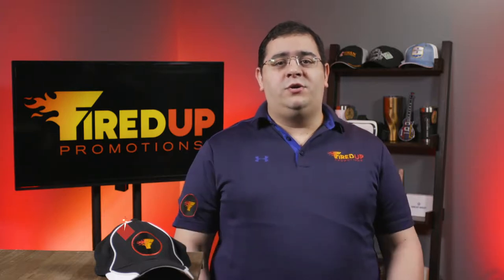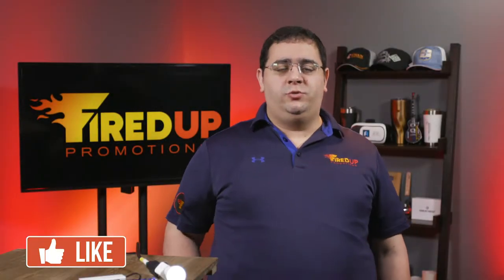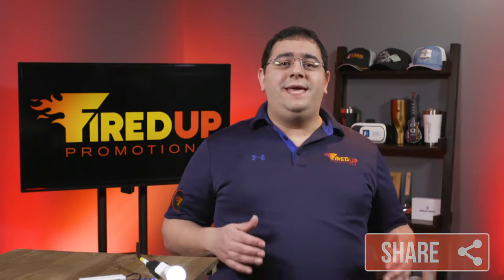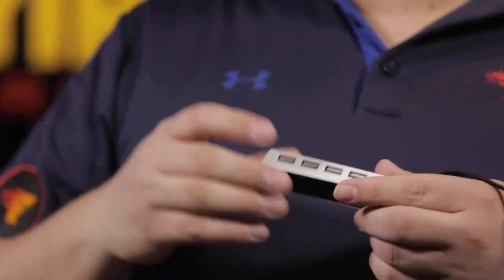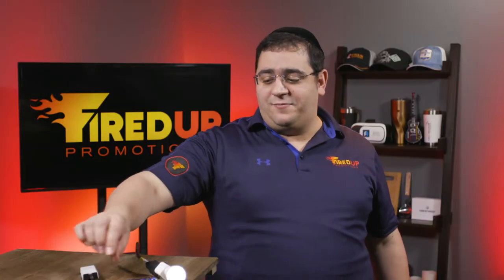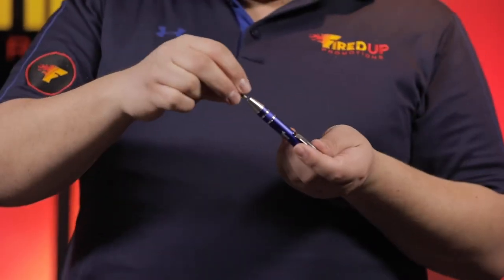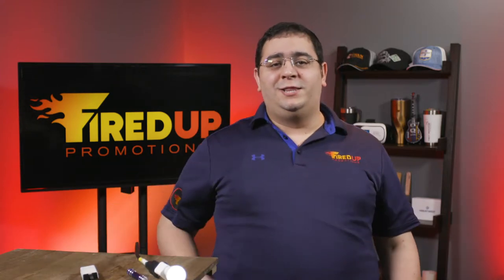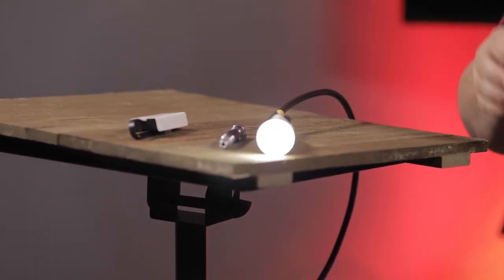Trade Show Giveaways - Useful Swag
On today's episode of Fired Up TV we discuss trade show items.

Now I know trade show items are a sore topic for many people since you can never seem to find something useful and affordable.

So today I'm going to show you 3 items that are sure to be a hit and useful at the same time.

Best part these items are under $2.50 each!!

Here are some links to my favorite products right now:

Pocket Socks: What makes an athletic sock even better? Adding a pocket to it! Perfect for the clients that are looking for something new, unique, and different. A tall athletic style sock with a pocket built into the design makes it comfortable and convenient! Ideal for colleges, gyms, hotels, nurses, medical dispensaries and more!

Vacuum Insulated Tumblers: Substantial appearance while surprisingly light weight.. Broad, columnar build grabs attention.. Tumbler feels balanced whether you hold it top, middle or bottom. Lid secures against spills with gratifying closure.. Keeps iced drinks cold for 24 hours. Keeps hot drinks hot over 2.5 hours. Double wall, food-grade stainless steel. 24 HR Rush available for up to 500 qty.

WiFi plugs. UL Listed smart plug. Features self-closing safety outlet – when plug is removed internal outlet cover is deployed and non-plugs cannot be inserted. On/off button on top (voice/app controlled); compatible with Amazon Alexa, Google Home, and more; 3rd party app available.